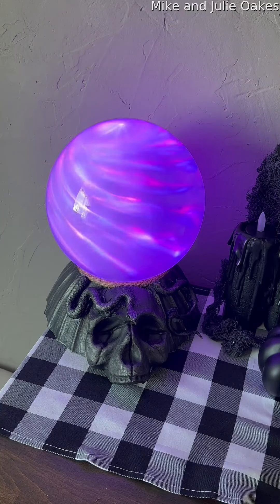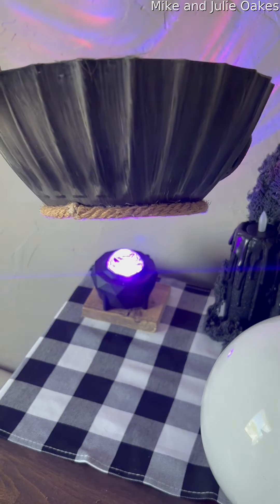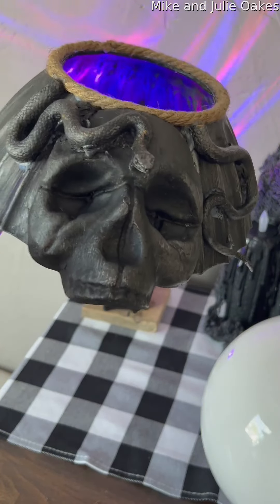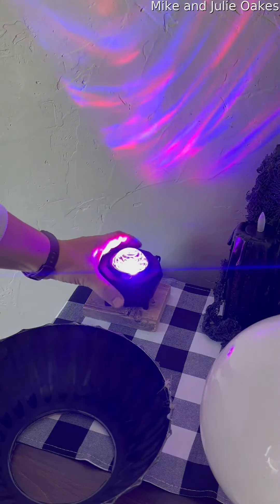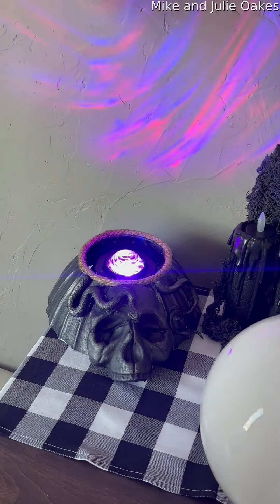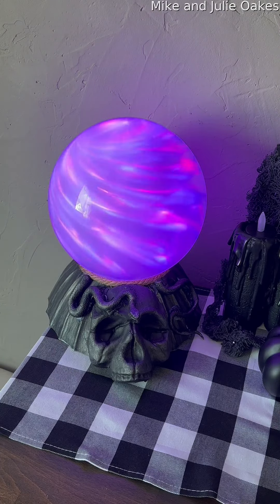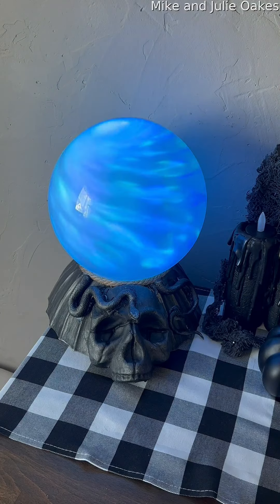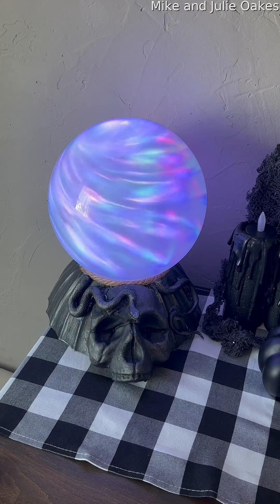DIY Crystal Ball Halloween Decoration || ViralHog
Occurred on August 31, 2023 / Saint Marys, Ohio, USA

"How to make a DIY crystal ball for Halloween."